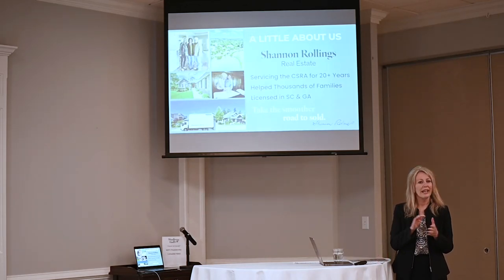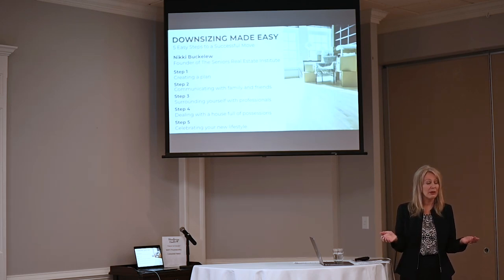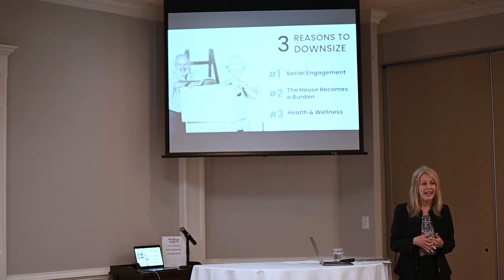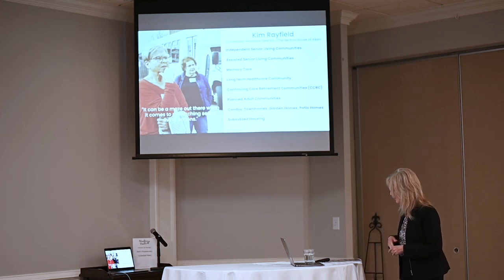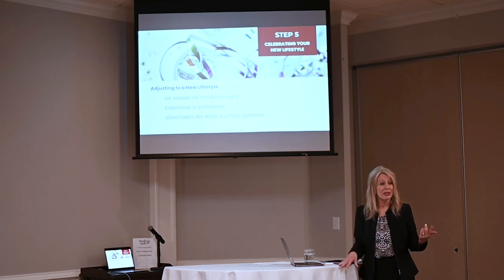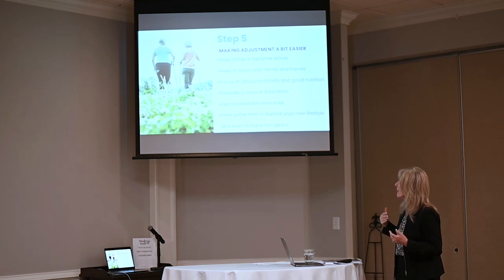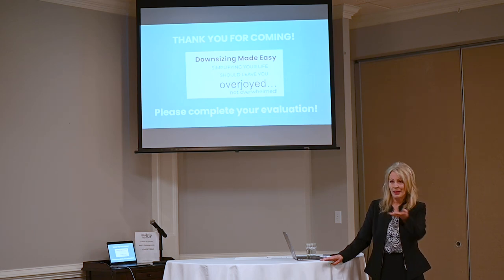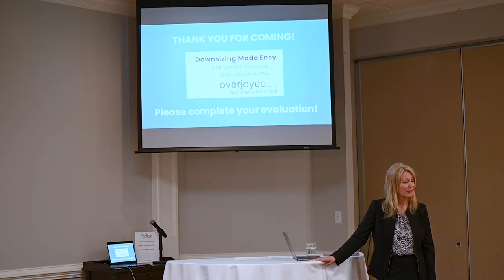DownsizingSeminar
Looking to sell your CSRA Home?

339 West Avenue | North Augusta, SC 29841